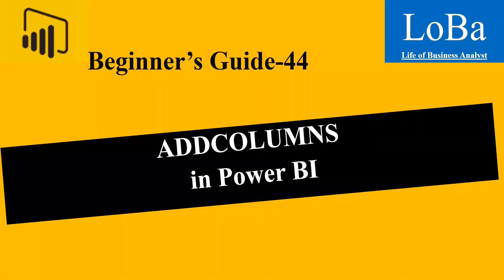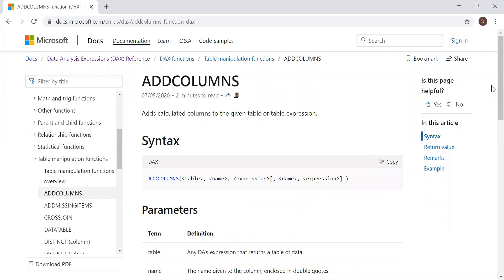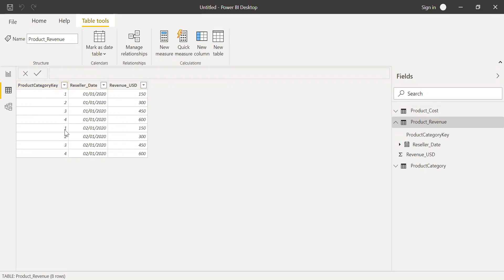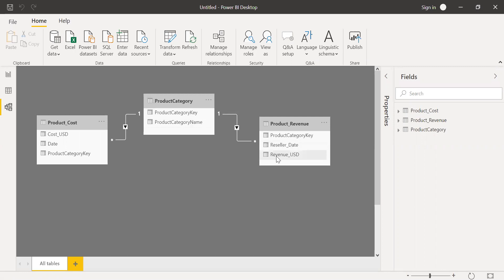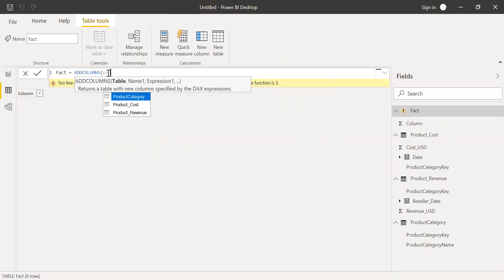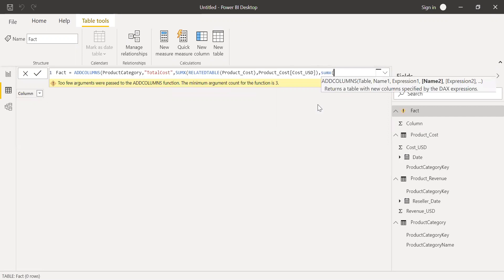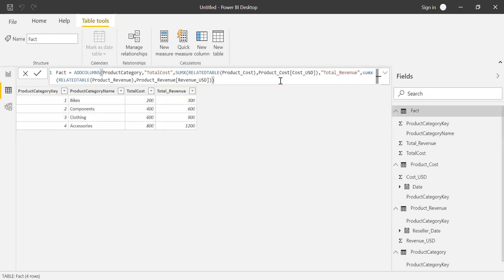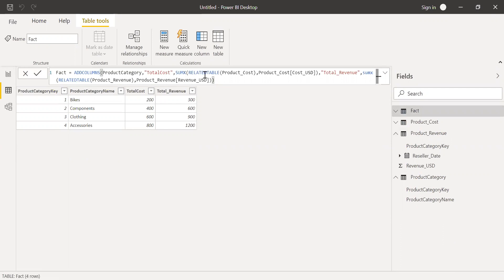Power BI ADDCOLUMNS function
This is a short video on how to use addcolumns function in power bi.
With the help of simple example , i have tried to use addcolumns function and create a table in power bi.